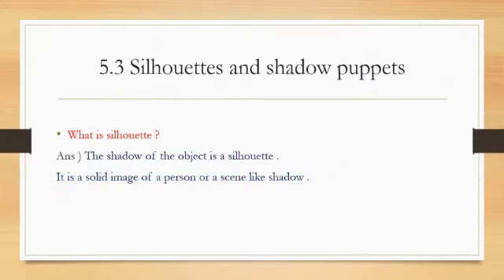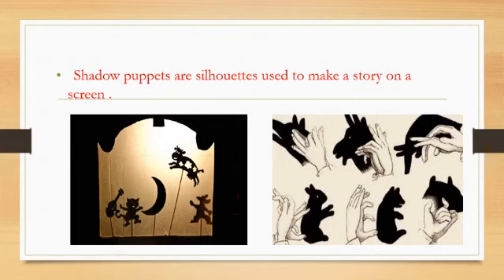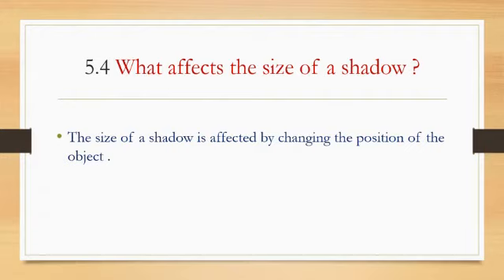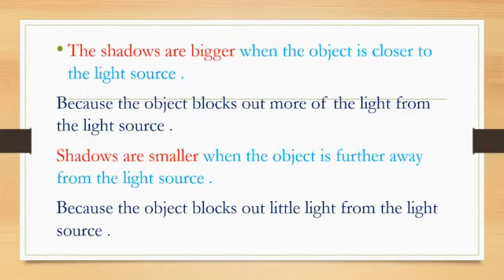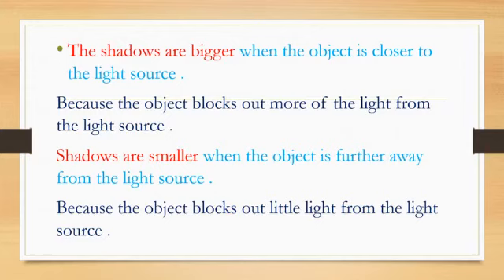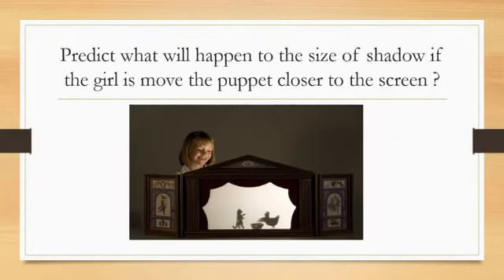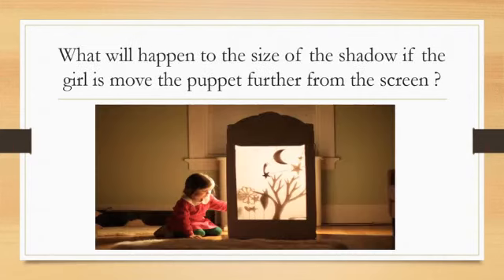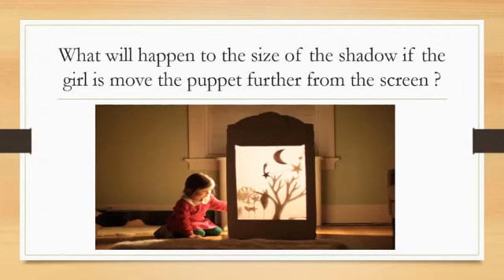Revision Science grad 5